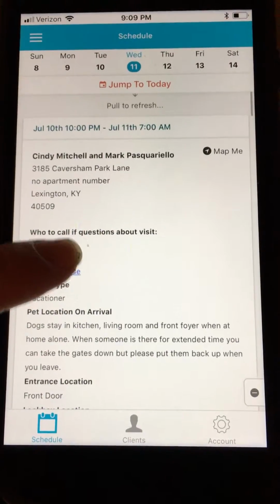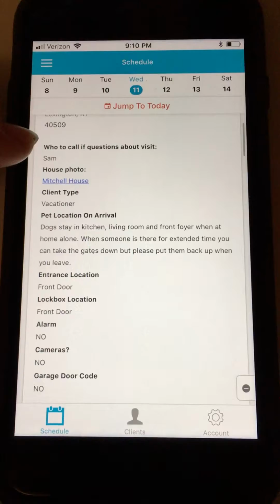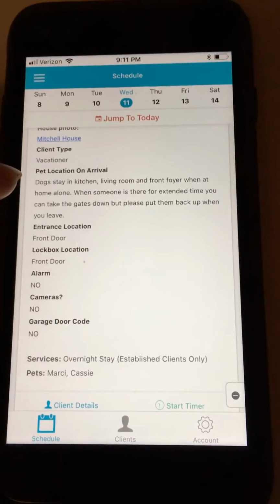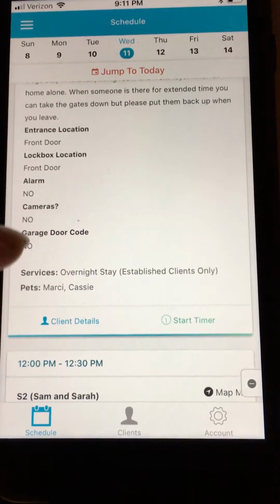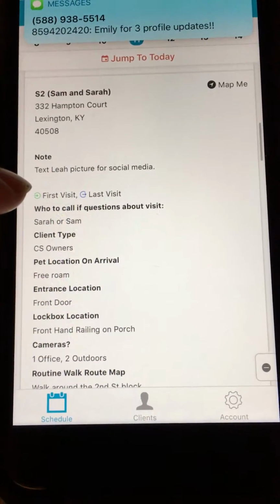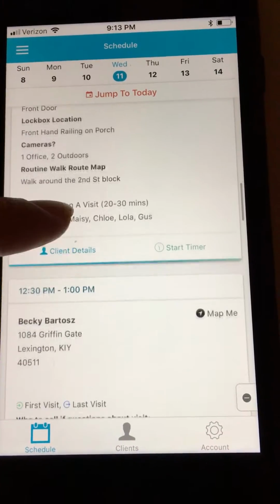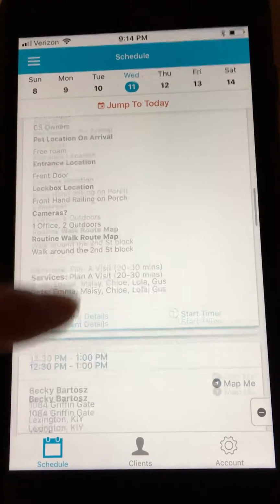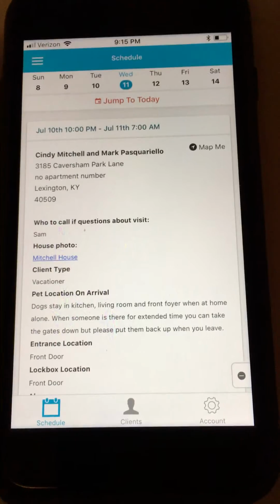TTP Training #2 - Schedule Screen